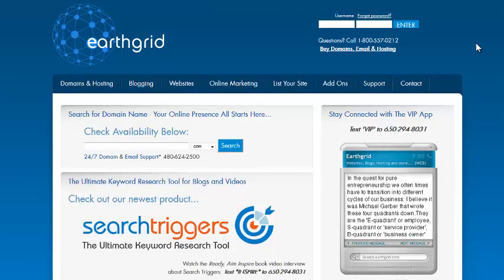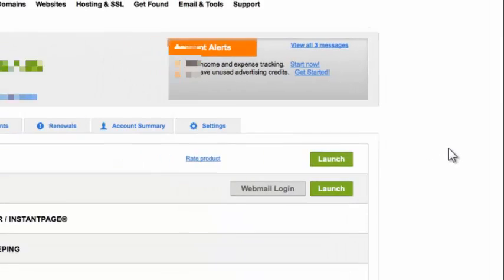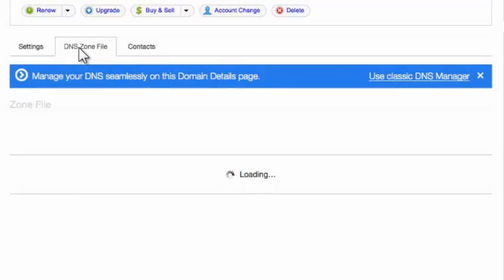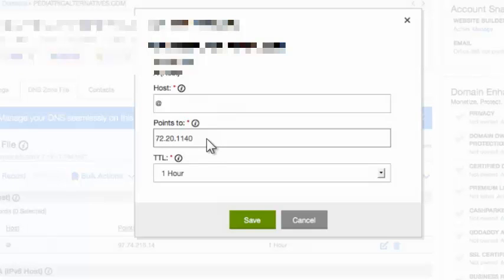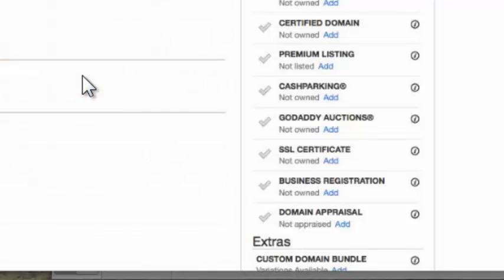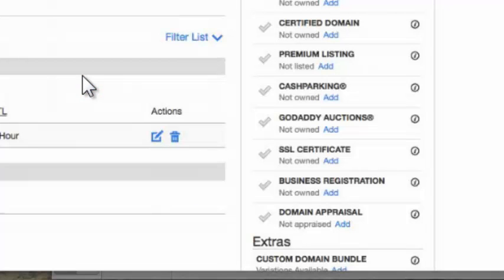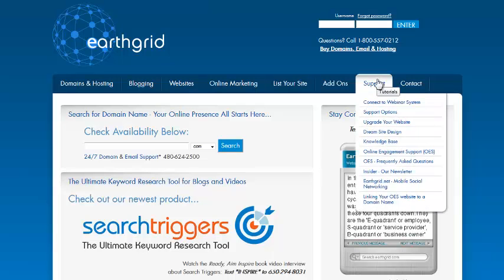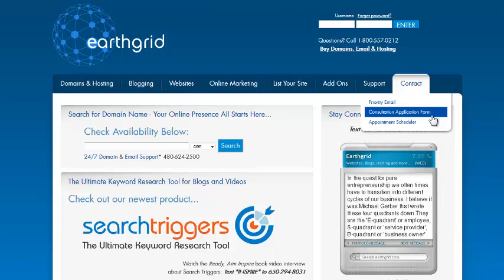Godaddy DNS Tools - How to Set an A Record for Earthgrid OES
Here's how to set an 'A Record' in Godaddy's DNS Tools - the example shown here is with our cloud-based Earthgrid OES web application suite however this same tutorial video will work for any A-Record you need to set.